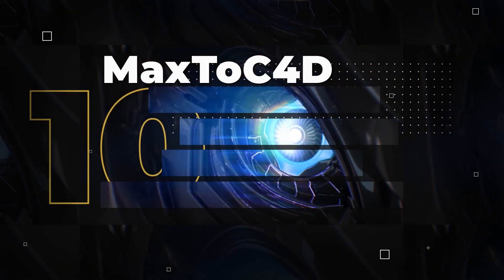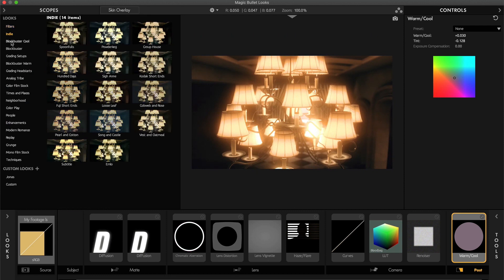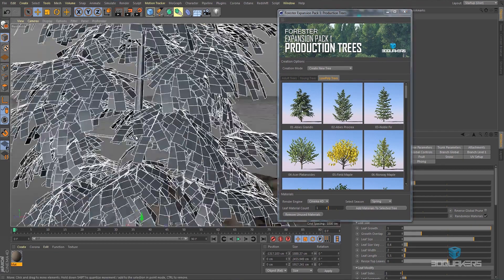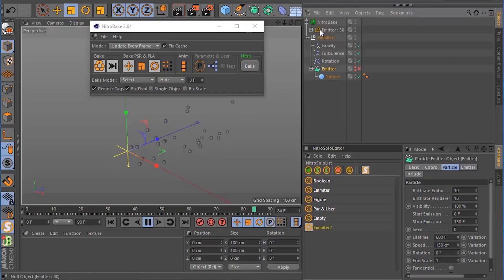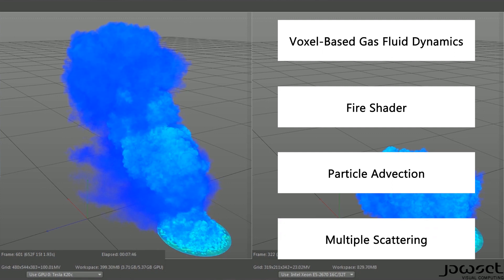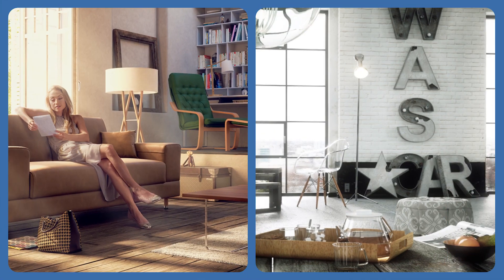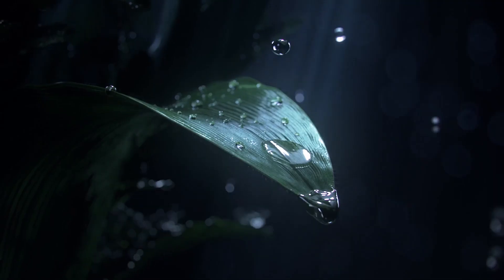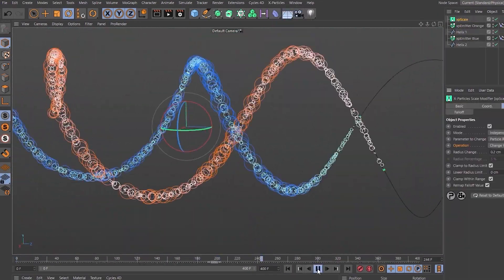10 Best Cinema 4D Plugins For 2025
Cinema 4D is one of the most popular and widely used 3D modeling, animation, and rendering software. With its range of tools and features, it has become an industry-standard tool for professional 3D artists. However, its capabilities can further be enhanced and extended with the help of Cinema 4D plugins. There are hundreds of them available on the internet that offers unique features and functionalities.

In this video, we have listed the 10 best Cinema 4D plugins that you should consider using in 2025. These plugins are quite useful and will definitely add up to your Cinema 4D workflow. Our list of the 10 best Cinema 4D plugins is a combination of both well-known and widely used, as well as lesser-known but useful plugins.

0:00 Intro
0:40 10. MaxToC4D
1:18 9. Magic Bullet Looks
1:56 8. Forester
2:58 7. NitroBake
3:37 6. TurbulenceFD
4:04 5. Greyscalegorilla PLUS
4:28 4. Octane Render
4:52 3. FumeFX
5:25 2. RealFlow
5:56 1. INSYDIUM X-Particles
6:29 Outro